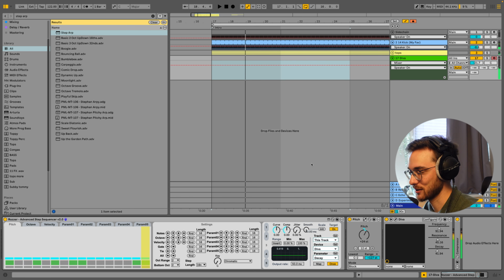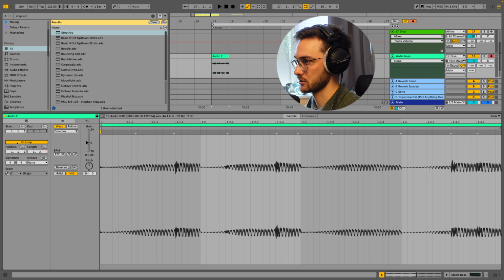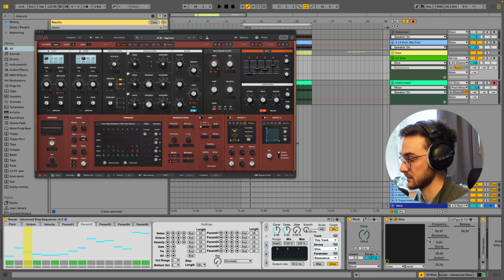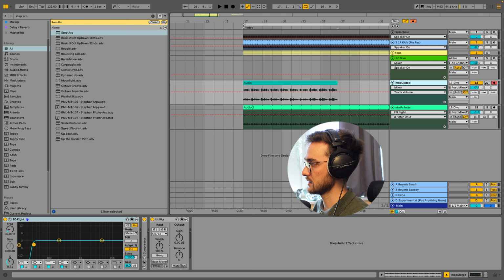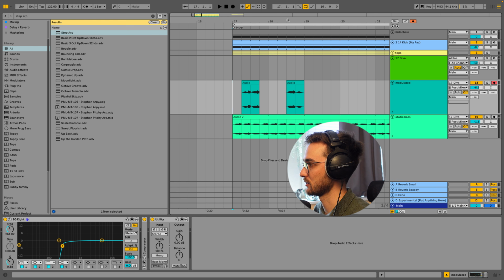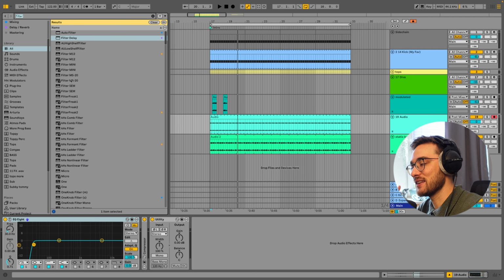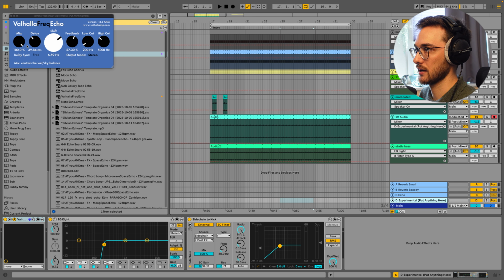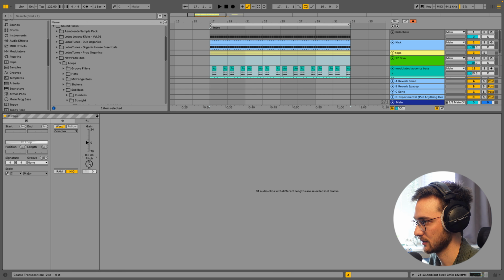Why Your Basslines Sound Flat (and How Modulation Fixes It)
This technique is amazing for progressive house basslines but can be used for any genre. Enjoy!

Chapters:
00:00 - Intro
00:50 - Rozzer Overview
01:40 - Start with Static Sequence
02:10 - Resample First Bass Layer
02:59 - Create Accent Basses using Rozzer's Parameters
04:55 - Sound Design Territory (Modulation)
05:50 - Record Accent Layer
06:42 - EQ Both Basses
07:32 - Rearrange Audio Clips
08:27 - Process Using Reverb & Delay
09:01 - Keep Resampling
10:44 - Add Movement to Static Audio Loops
13:23 - Project Edits and Sample Pack Preview